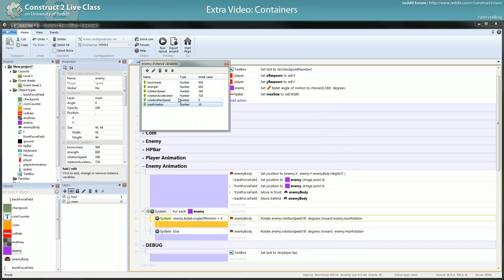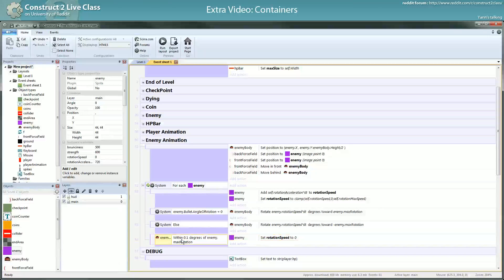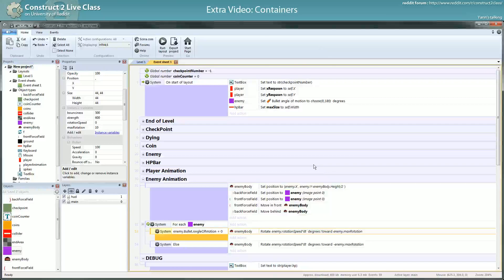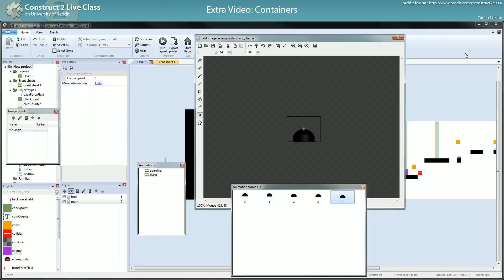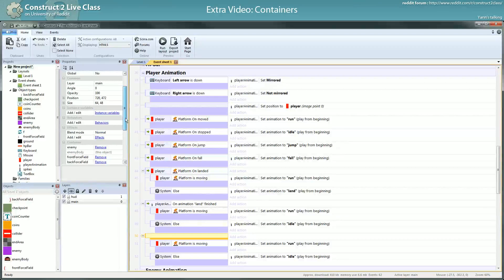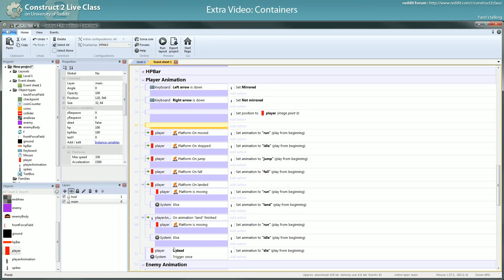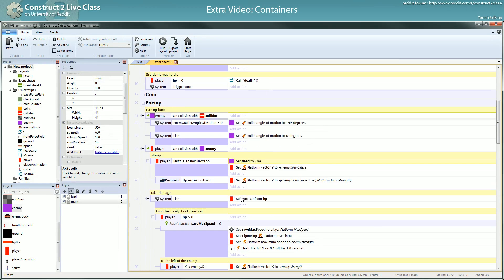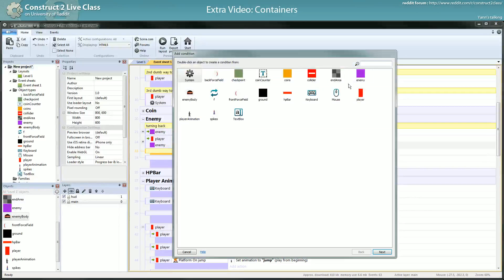Construct2Live Class - Extra - Containers - 5 / 7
How containers work. And how we use them to add some animations to our enemies